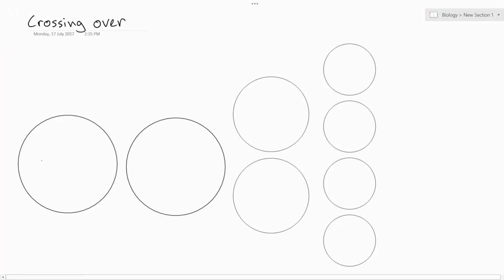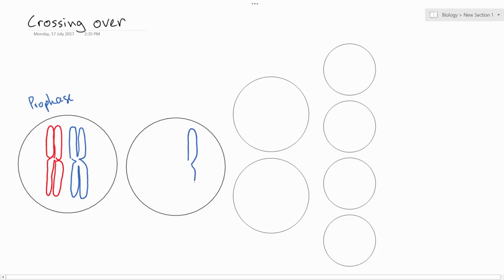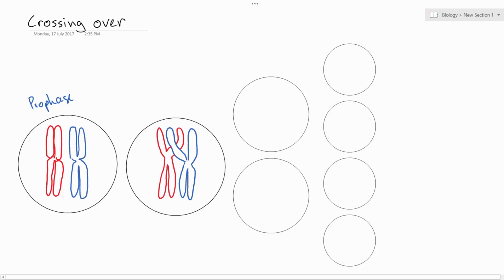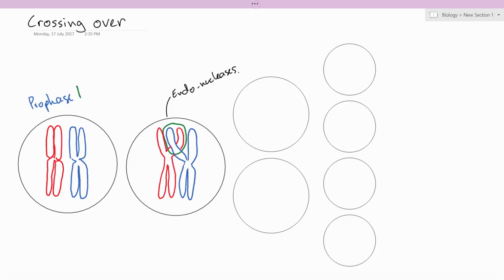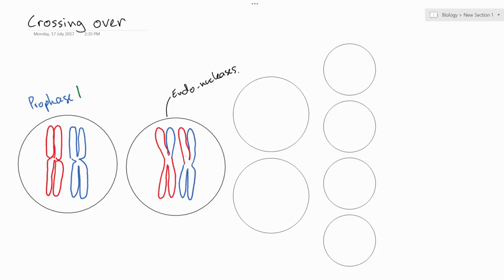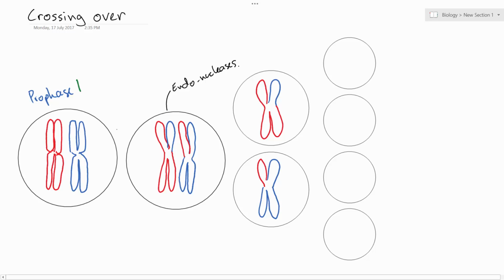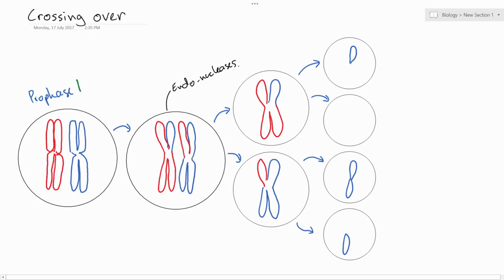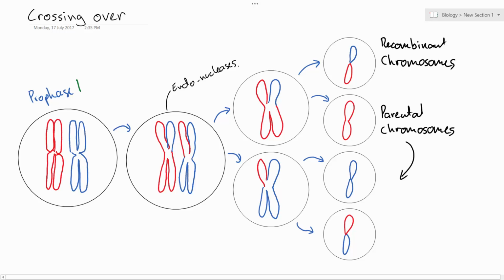22 Crossing Over